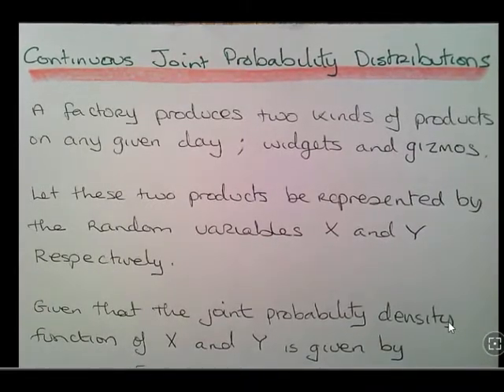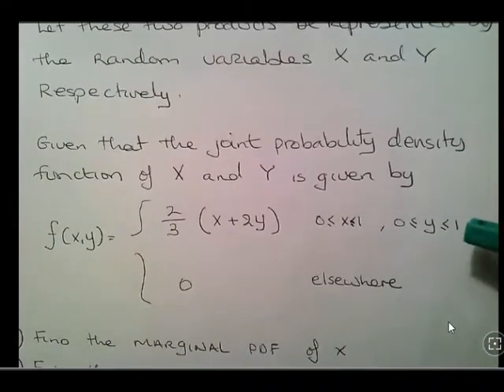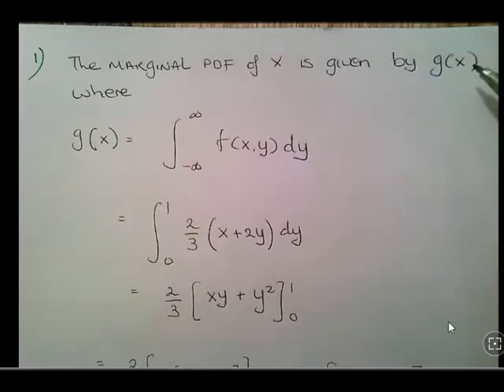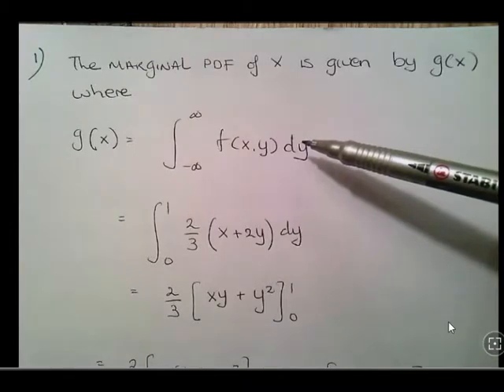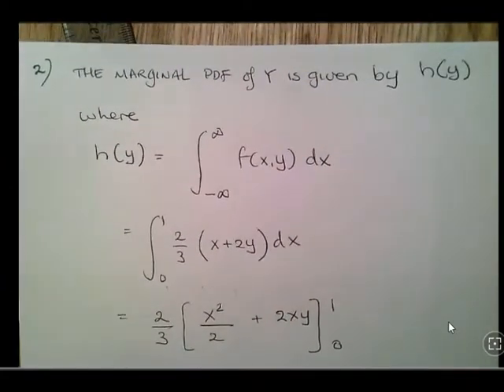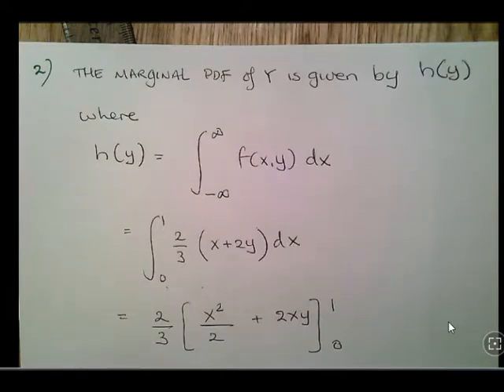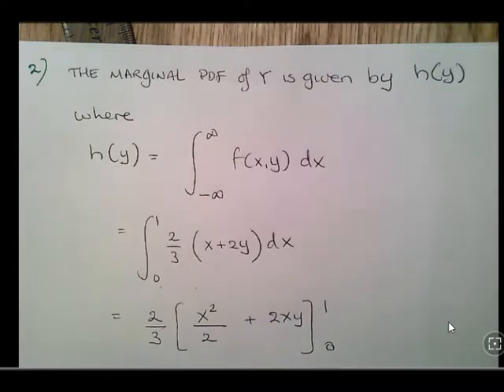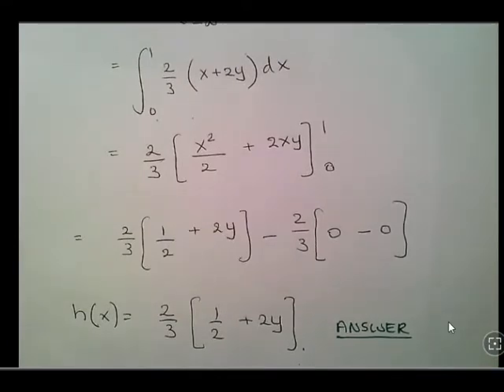Continuous Joint Density Functions : Worked Example